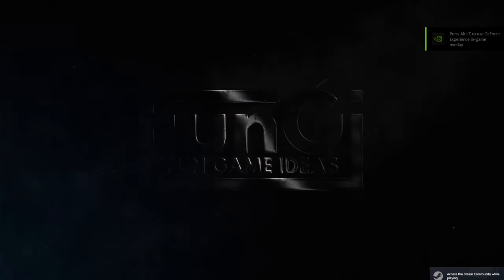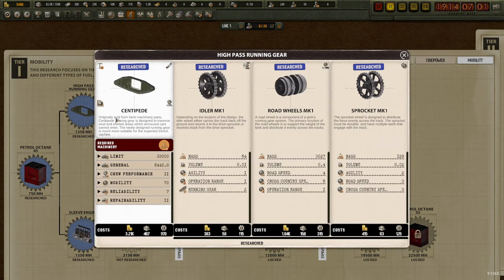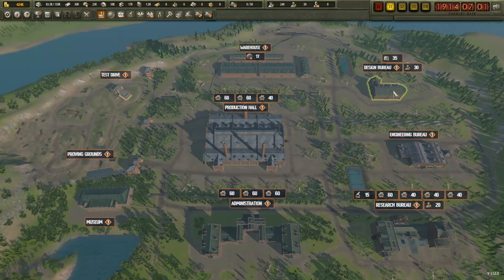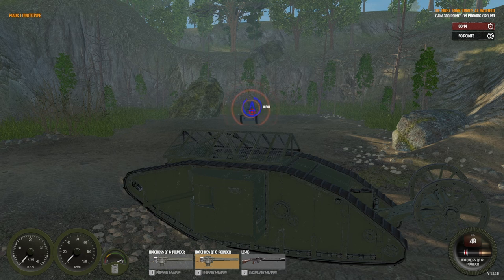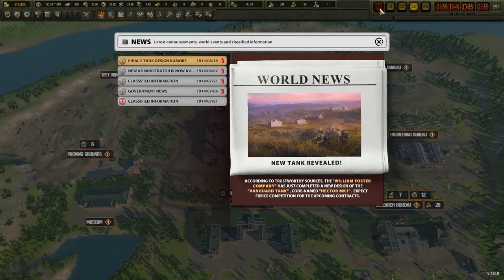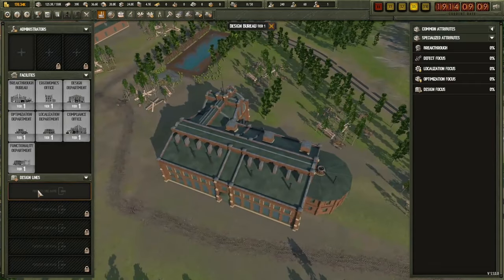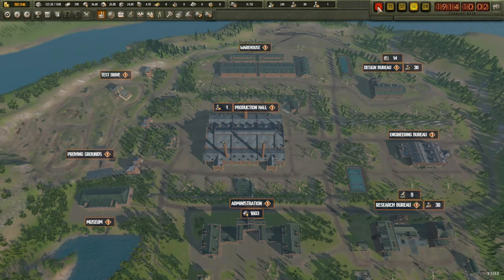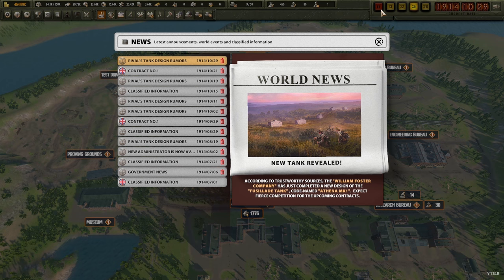Arms Trade Tycoon Tanks | Early Access #1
Early Access for the Early Access. Europe is about to erupt in flames. This is a perfect opportunity for our arms trading company, Rolling Thunder Inc.. There is a fortune to be made here.

Our Company will fight to secure our place in supplying all the nations of the world with our incredible machines.

Arms Trade Tycoon: Tanks is a unique combination of tank design and tycoon game. It puts you in charge of an arms trading company specialized in tanks from WWI to the modern era. Research, design, sell and follow your tanks in battle to make your own history!